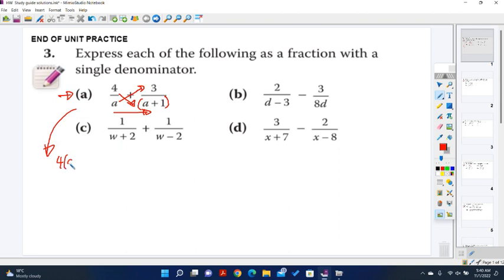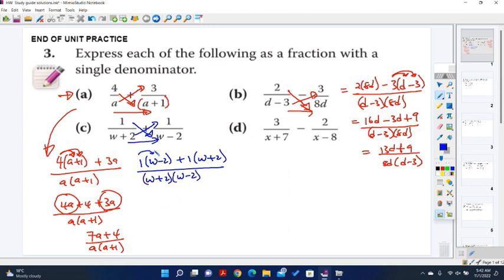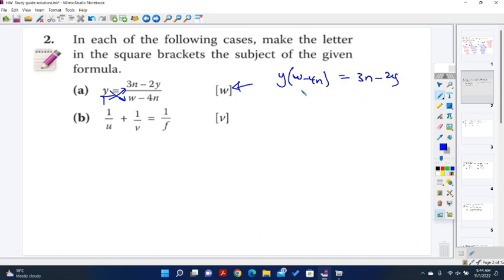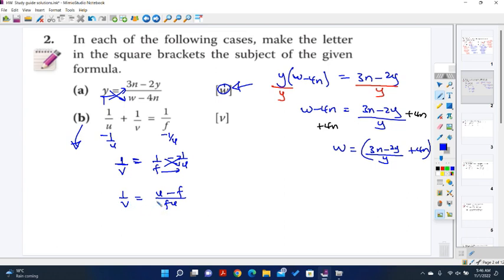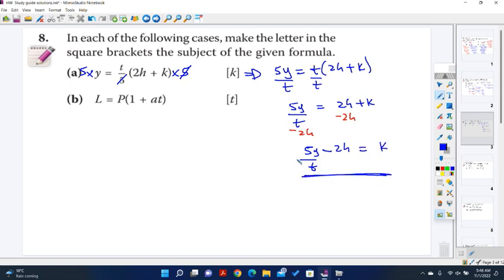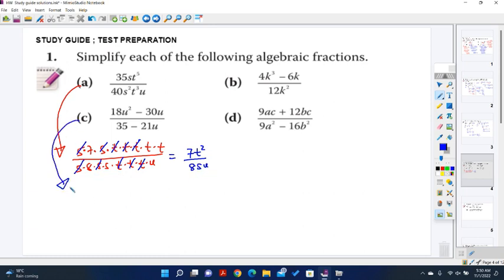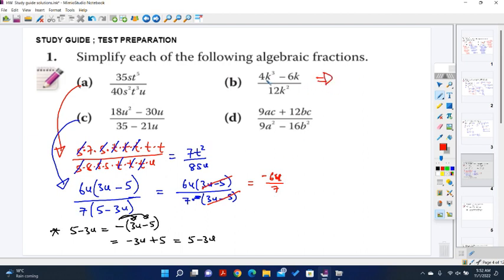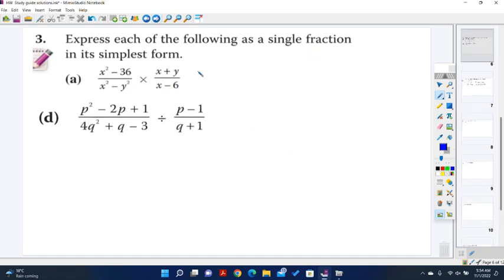Study guide Solutions part 1